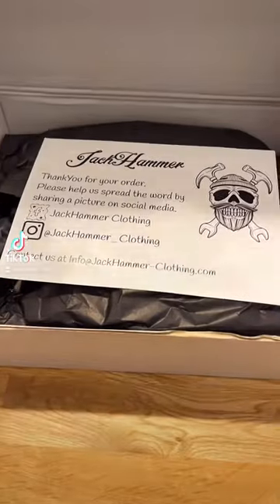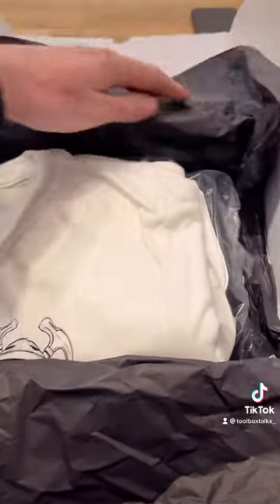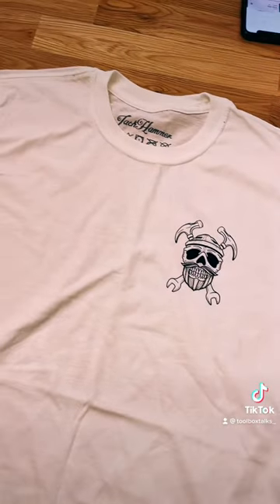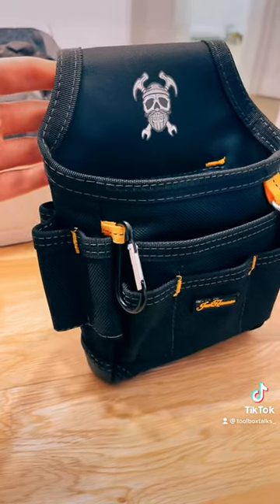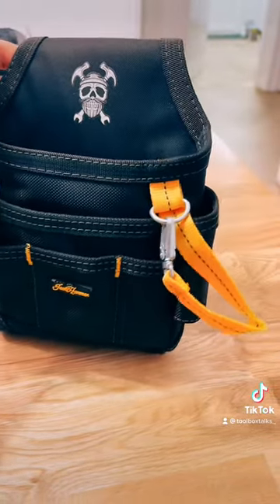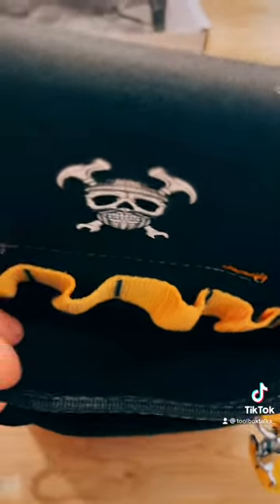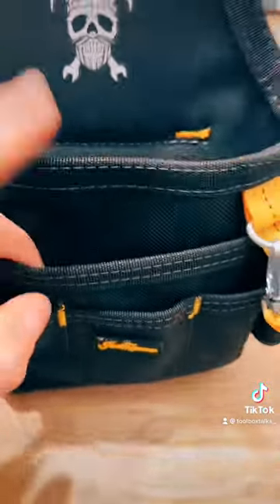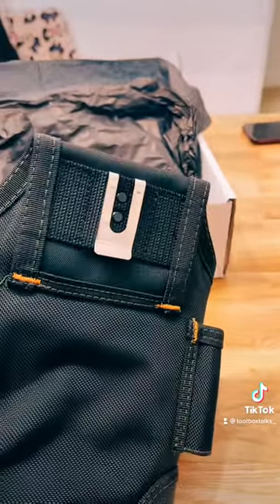JACK HAMMER CLOTHING REVIEW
🛠️Description

A quick review from Jackhammer clothing.

*If you have any QUESTIONS about the products I review please leave me a COMMENT in the comment section and I’ll try my best to answer.

🛠️Links to products on my channel

. iPhone 12 Pro Max
DJI osmo 4
. iPad Pro
Audio mic
USB-C adaptor